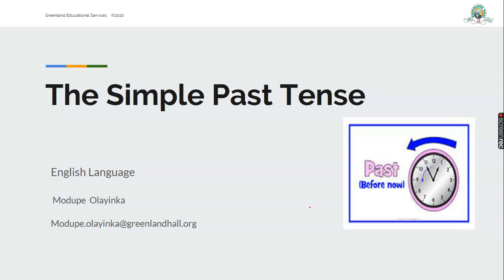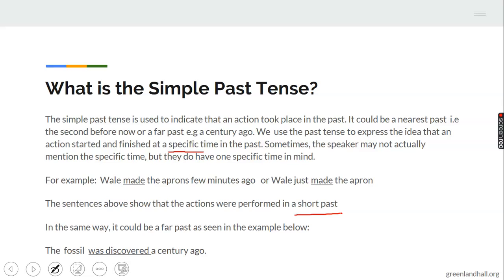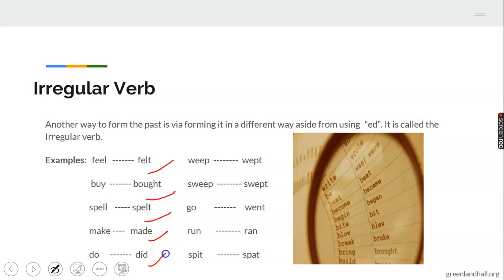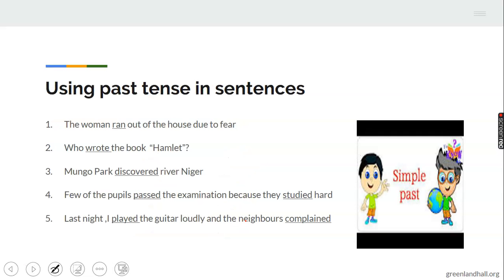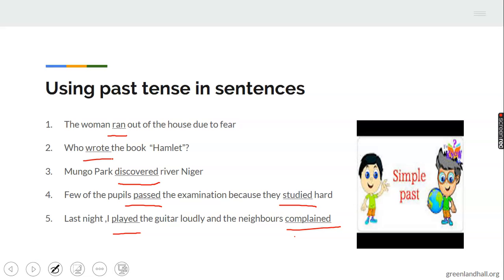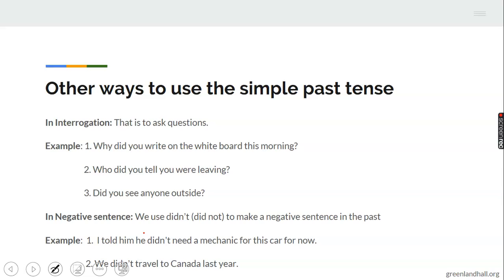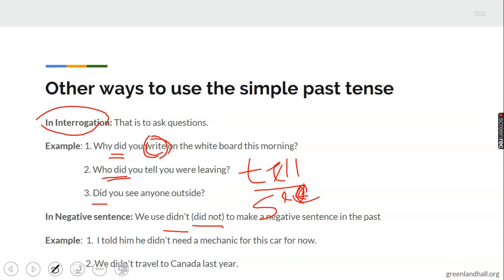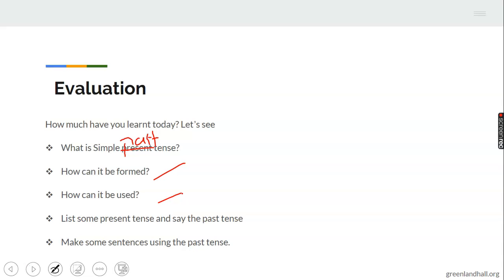Simple Past Tense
English Grammar for Primary School